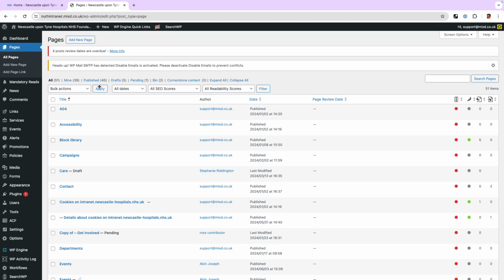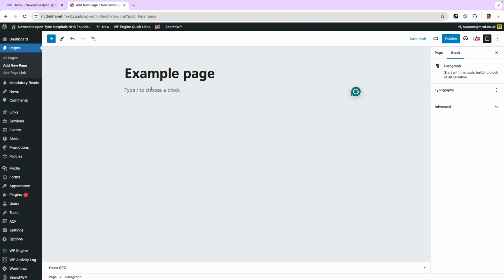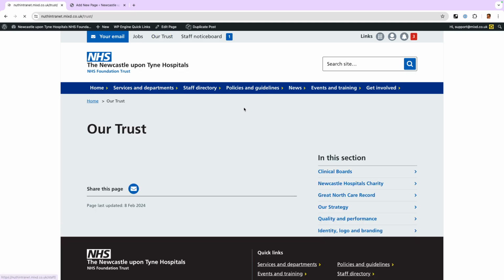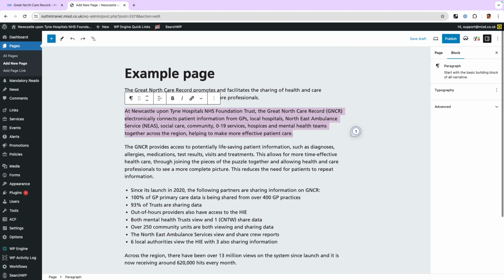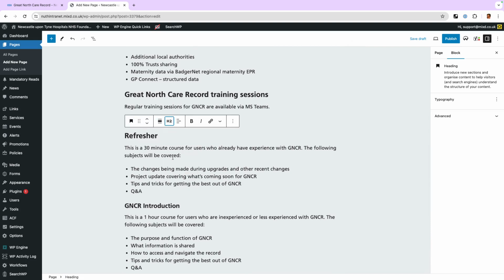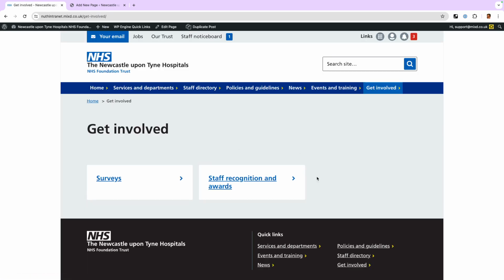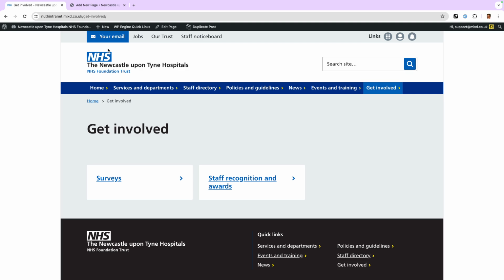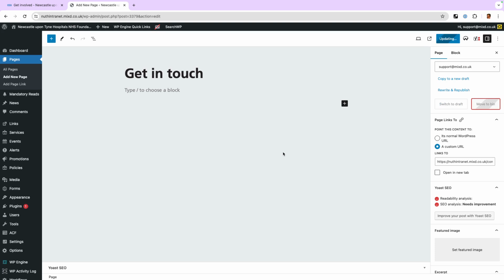NUTH Intranet Pages